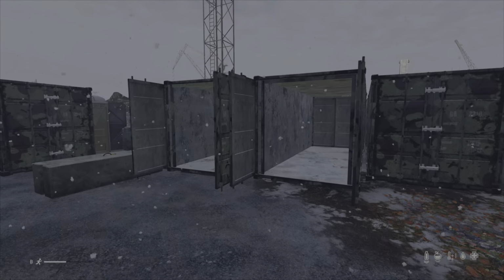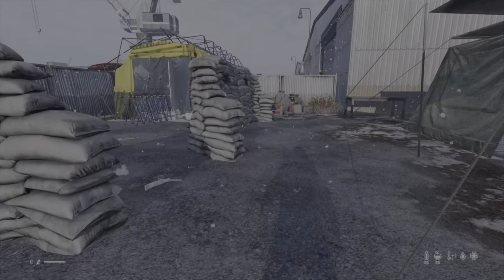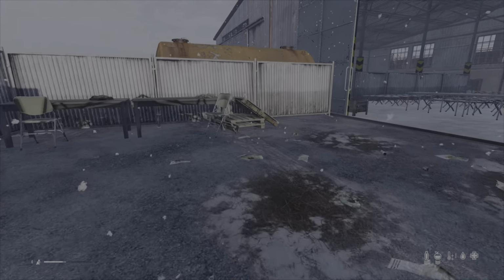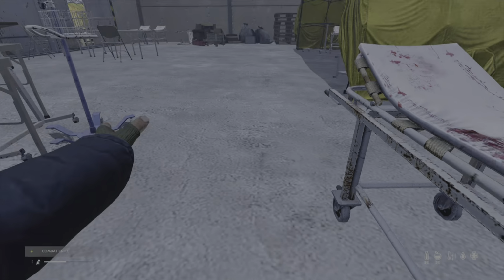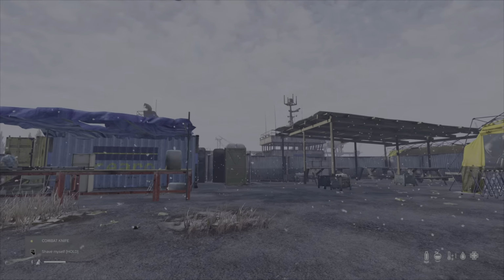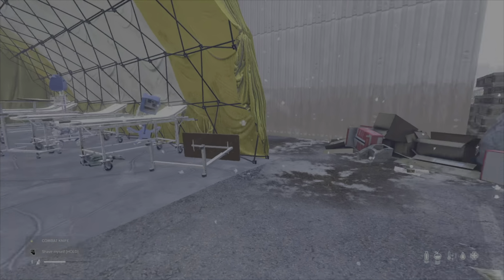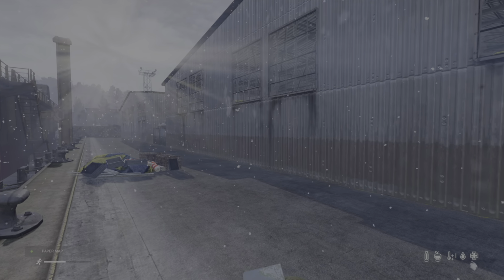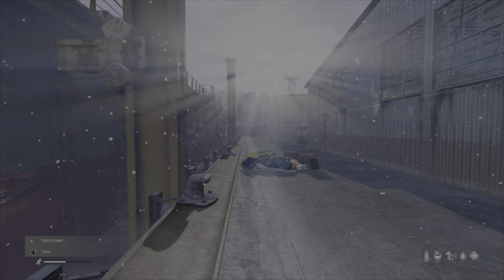DayZ Sakhal 1.01.07 Rudnogorsk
Kia Ora Team! Welcome to Sakhal and the White Cloud Server.

Probably the largest northern port town on the map, Rudnogorsk is home to the gas/oil refinery and a massive coal operation centred around the sheltered  port. It boasts a Fire Station and Police Station; medical tents and military tents; containers and scattered houses up twin valleys, and of course a spring! A must visit if you are in the area!

Wanna join the server?  Apply to join. I will need you to email me at with your PSN ID So I can whitelist you to the server, a valid email address for all server community coms and news etc., and proof of your subscription to my YouTube channel which I CANNOT do at my end.  Applicants are on a first come first served basis with priority given to longer subscribers. You can find out how to get your date of subscription at this vid

otherwise

and keep our eyes peeled for the start of regular episodes!!!